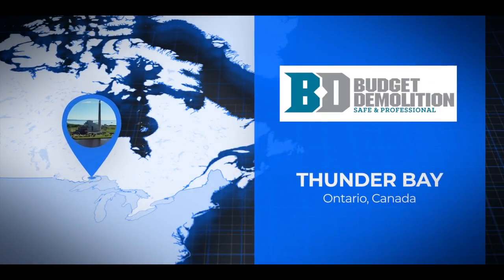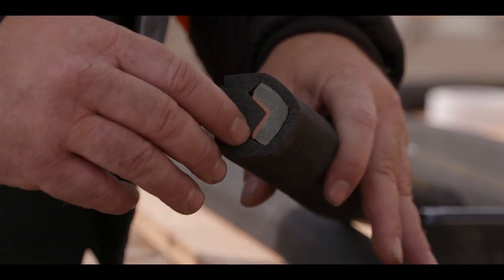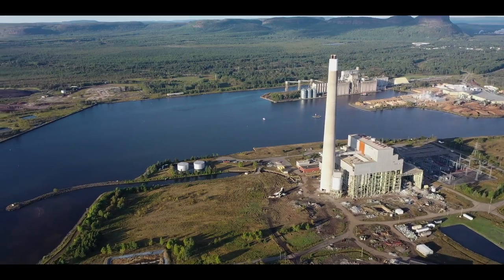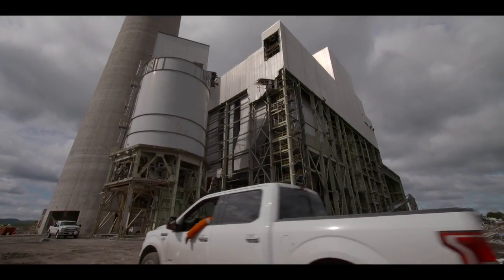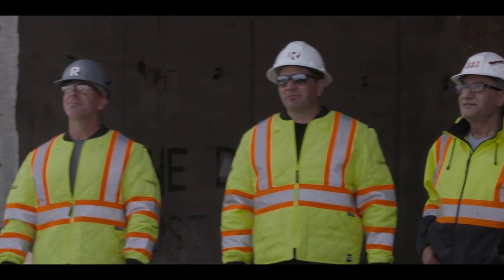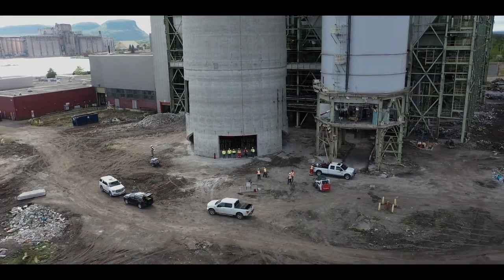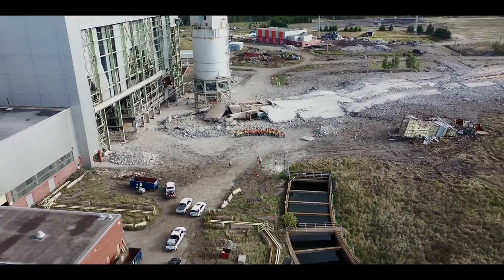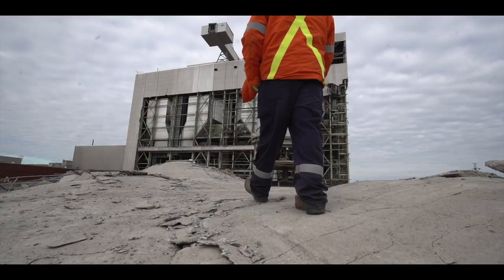The Demolition of a Power Plant - Episode 2 – Blast Day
Episode 2 – Blast Day: Budget Demolition is continuing the decommissioning of the former Coal Power Generation plant located in Thunder Bay, Ontario. Watch as the team safely takes down the highest peak in all of Thunder Bay.  It’s Blast Time!